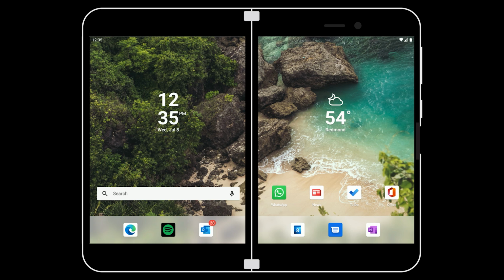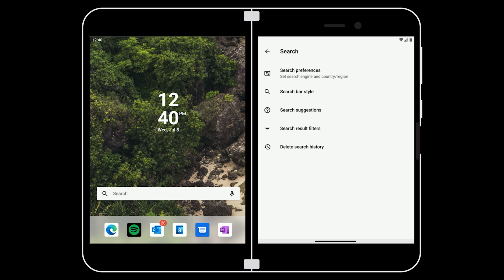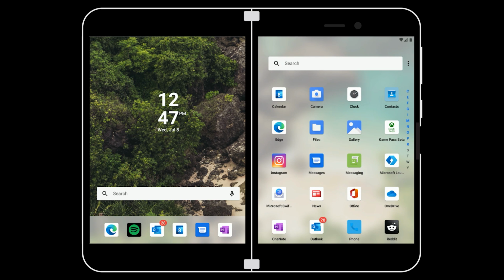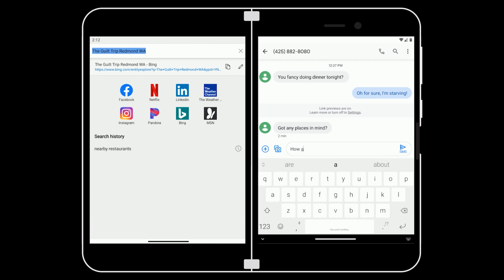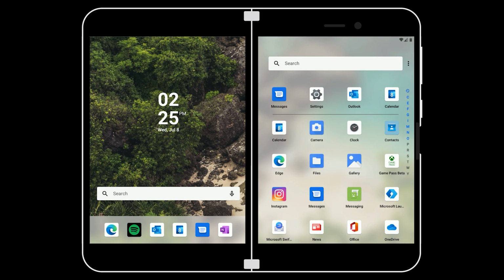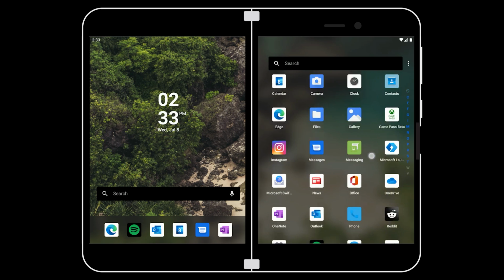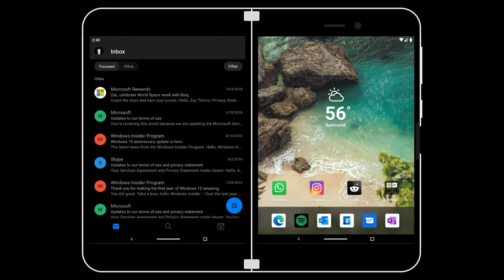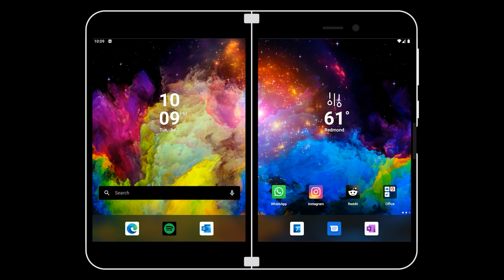Closer Look: Android on Surface Duo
Microsoft has released several emulator builds of the Surface Duo OS, and it's come a long way since we first looked at it. Let's go hands-on once again showcasing all the newest changes and improvements in the latest prerelease build.